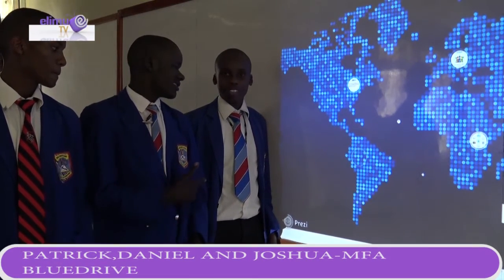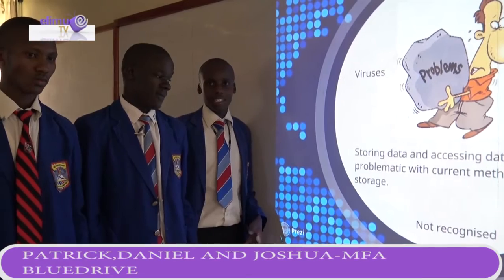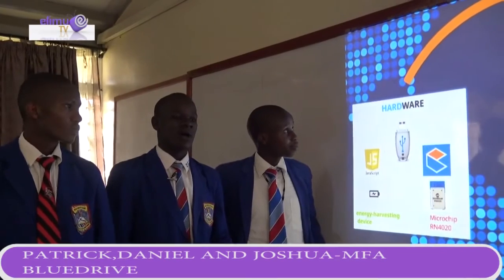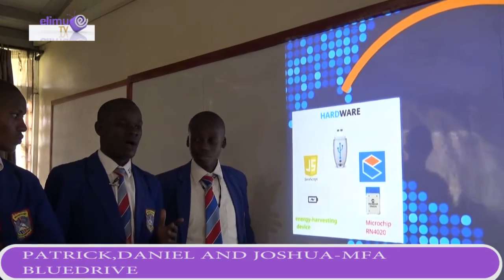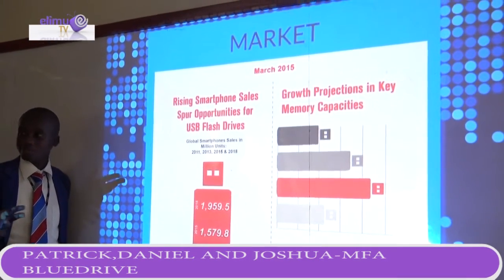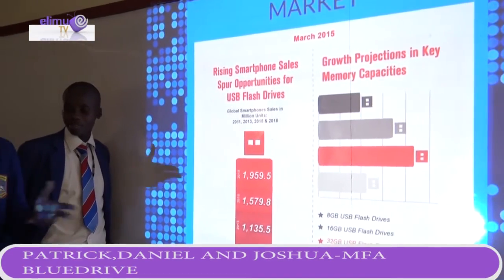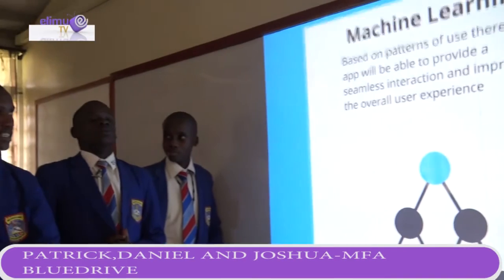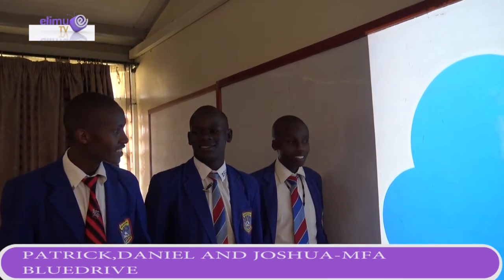Moi Forces Academy Bluedrive Project by Patrick,Daniel and Joshua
Moi Forces Academy students developed a USB drive that uses Bluetooth.